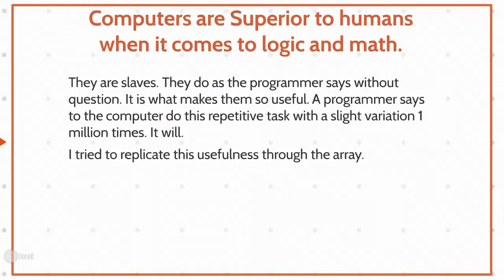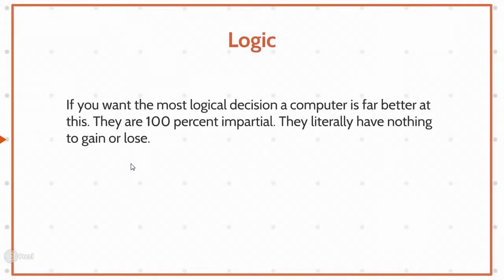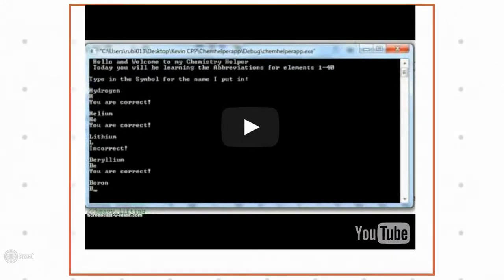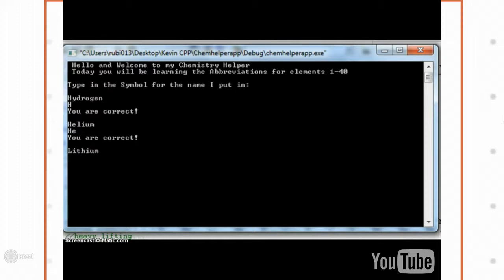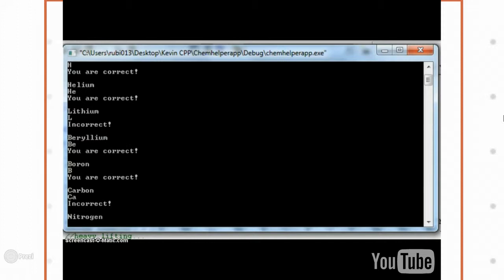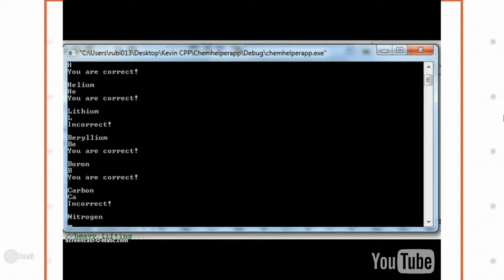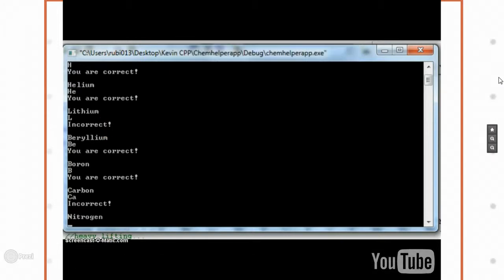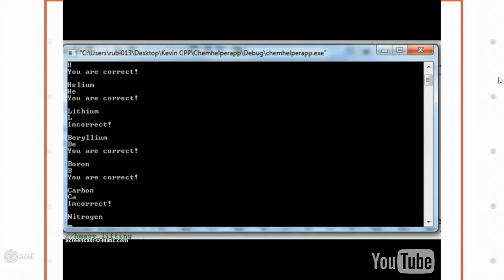C++ Chem Elements by Kevin R